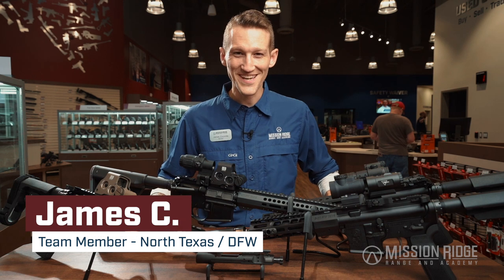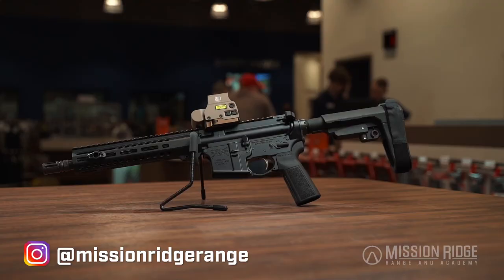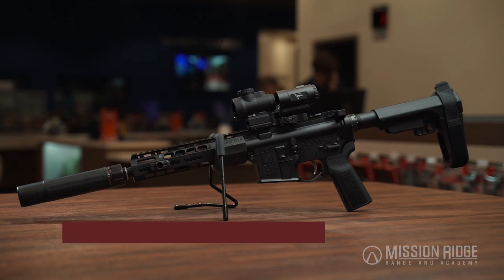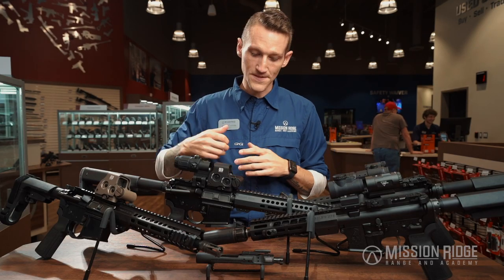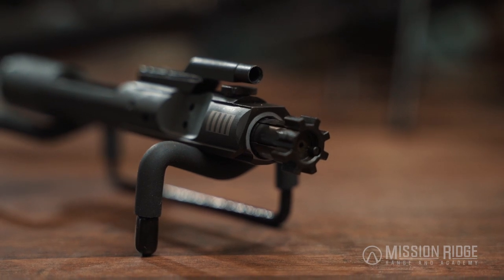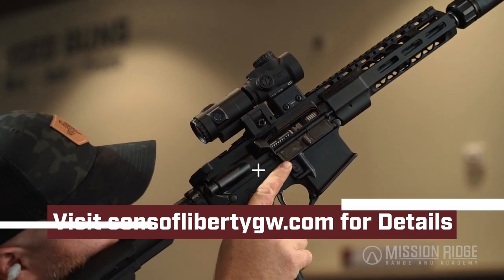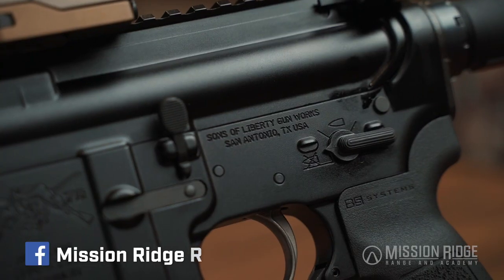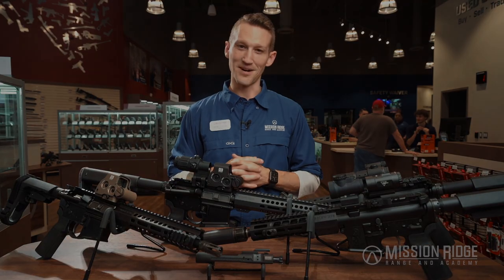Sons of Liberty Gun Works Rifles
James gives us the run down on the durable and reliable Sons of Liberty Gun Works firearm brand and why he loves them. Visit us in-store at both locations to browse our selection of SOLGW firearms!